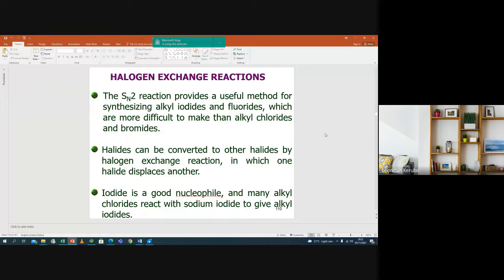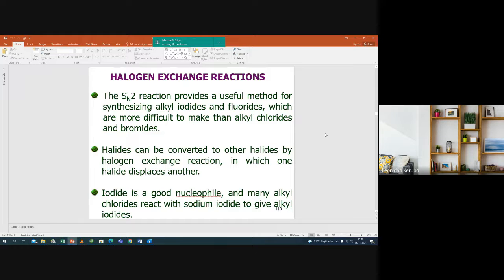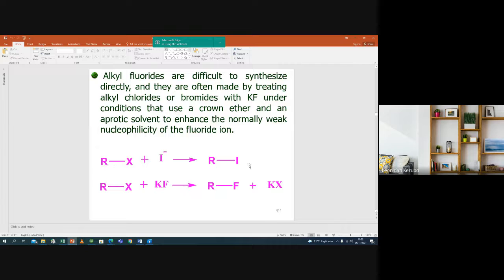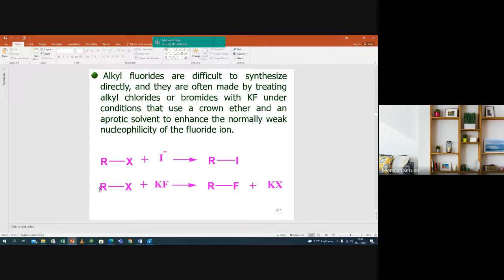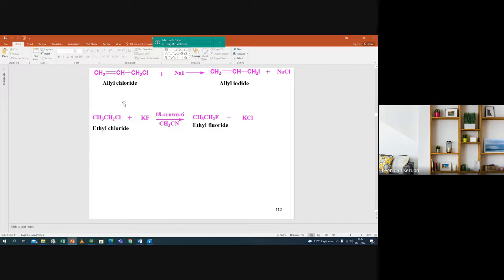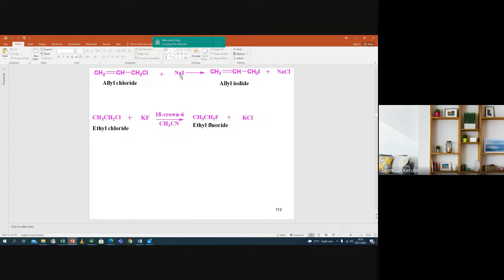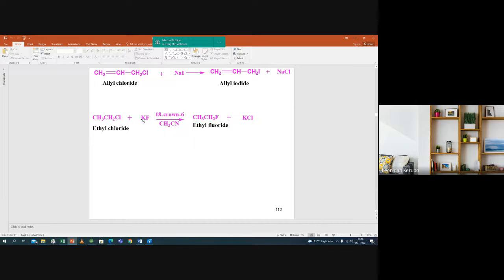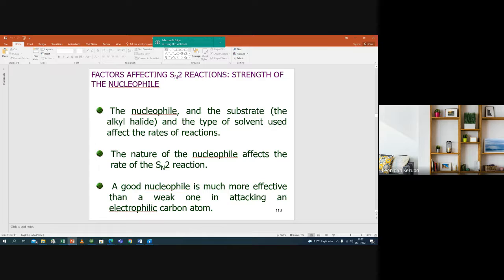video # sch 202 Halogen Exchange Reactions